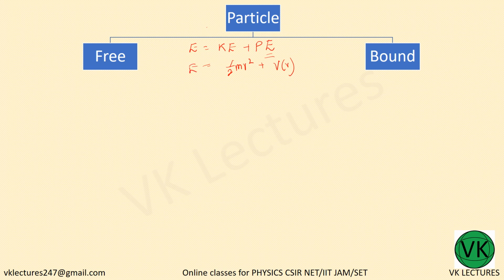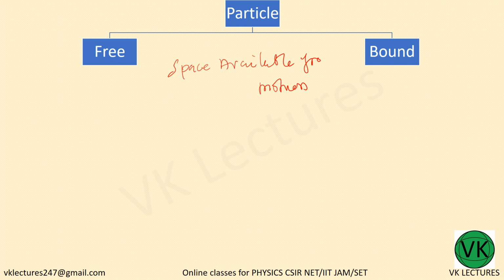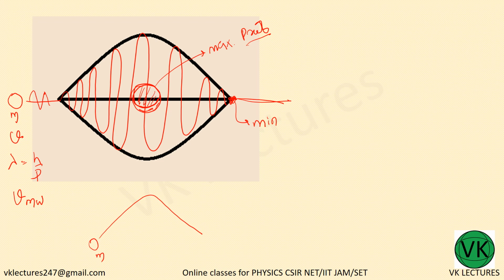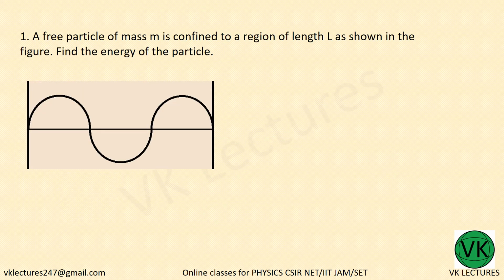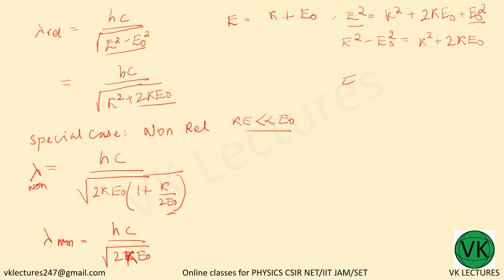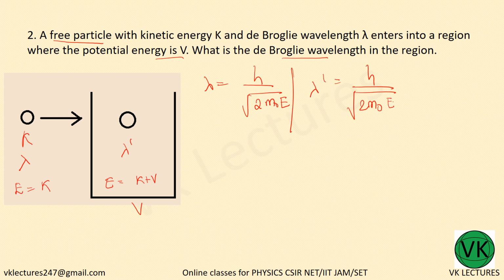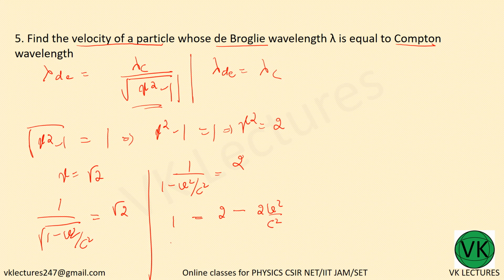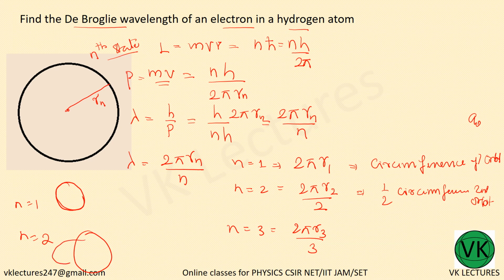02 Dual Nature of Matter and Radiation 2